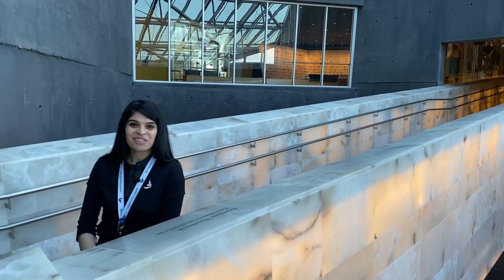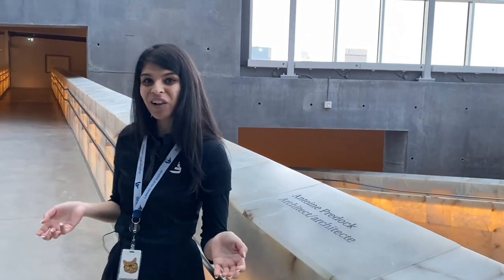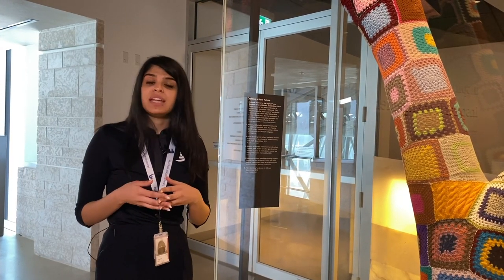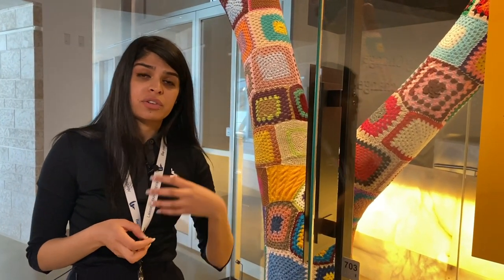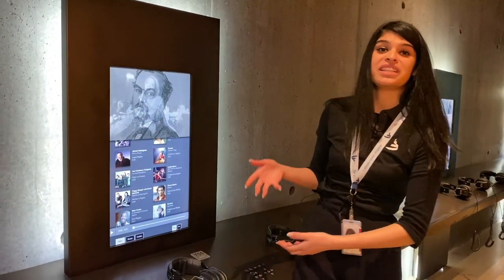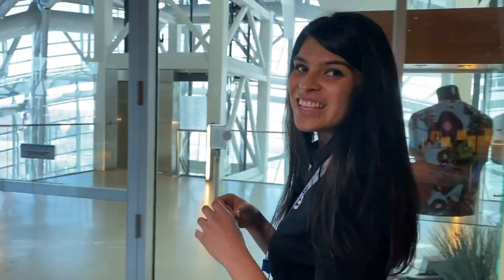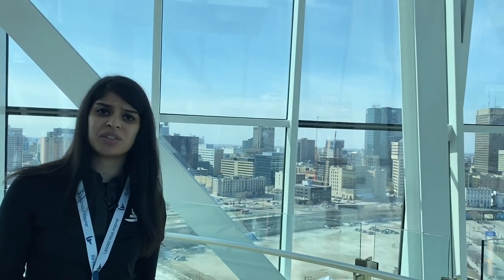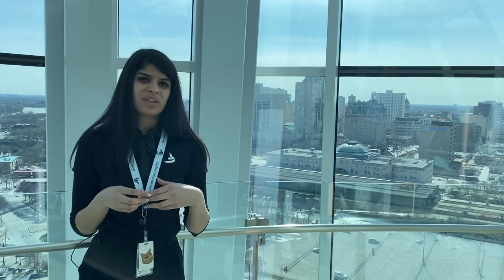Virtual Museum Tour: A view from the top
In this 10-minute video, follow a Museum guide up glowing alabaster ramps to the 7th-floor Inspiring Change gallery. You'll see a tree that has been covered in crocheted squares of yarn by African and Canadian grandmothers, music-listening stations and a "Join the Conversation" station where visitors leave their own inspiring messages. Then, travel up the glass elevator to the Israel Asper Tower of Hope observation platform for panoramic views of Winnipeg.